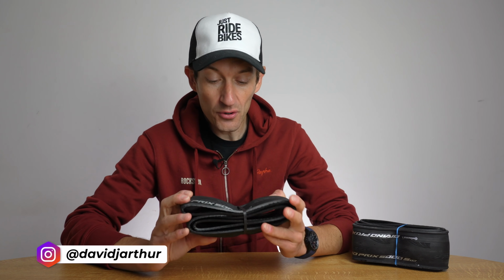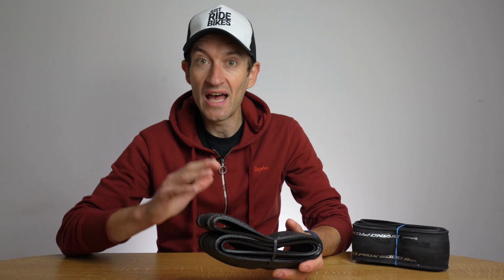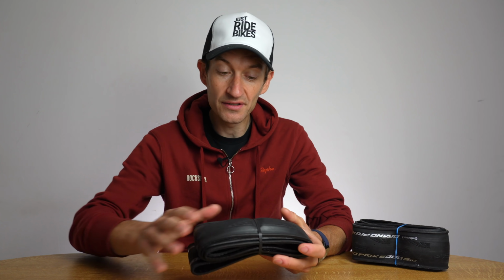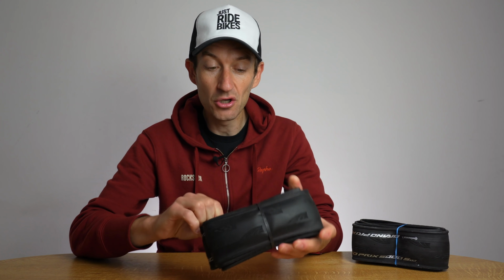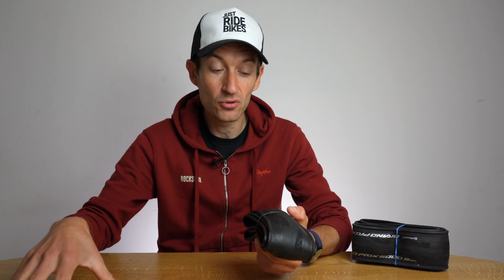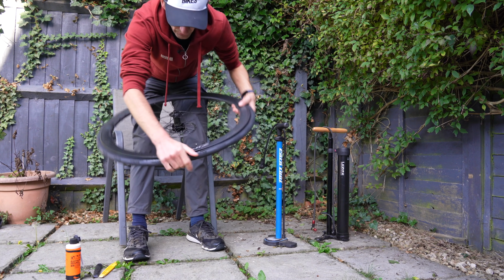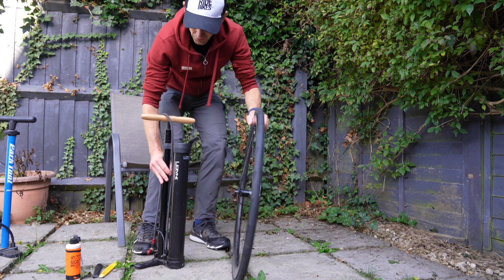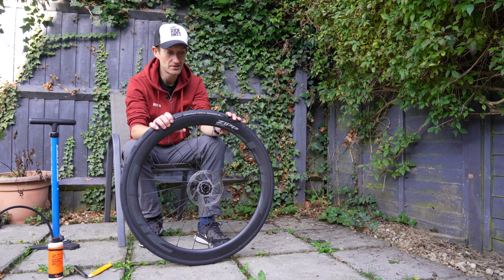Fitting BRAND NEW Continental GP5000 S TR Tubeless Tyres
Fresh from winning Paris-Roubaix in horrendous conditions Continental has launched the brand new GP5000 S TR tubeless tyres which are now compatible with hookless rims and come with claims of being lighter, faster, tough and easier to fit. I put them to the setup challenge to see how easy they really are to fit

Content
00:00 Intro
00:15 Paris-Roubaix victory
1:00 Claimed improvements
1:52 Tyre and Rim Developments
3:40 Weight comparison
4:16 Faster and tougher
5:57 Fitting Challenge